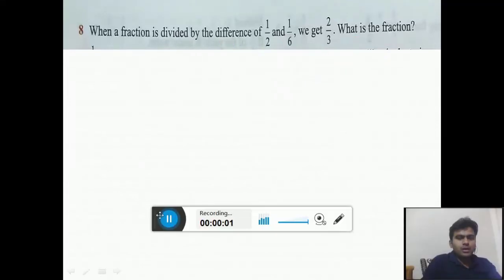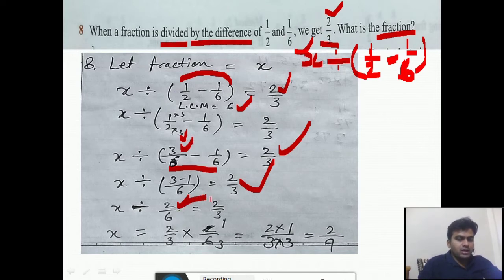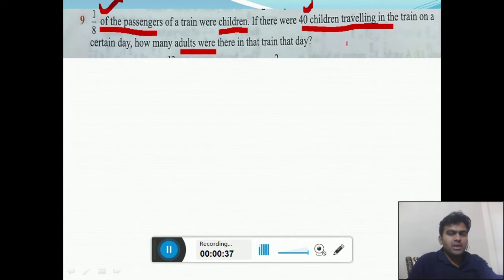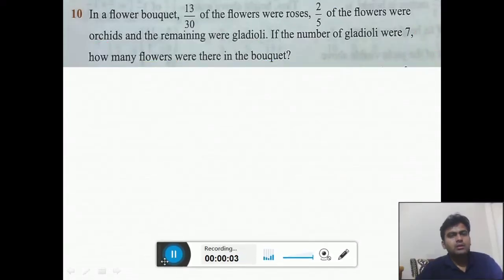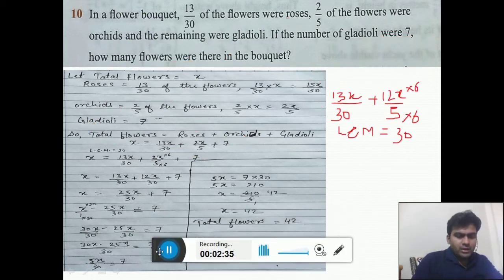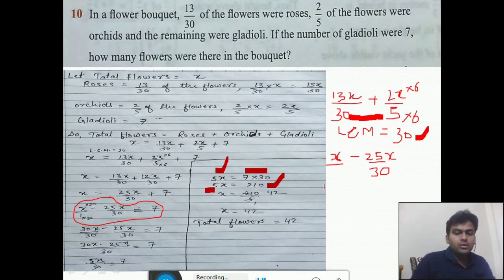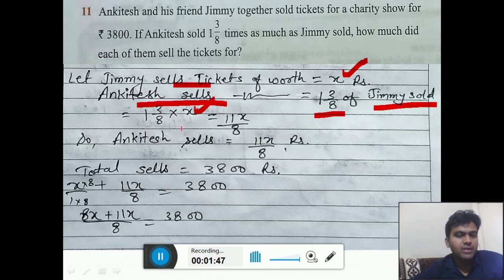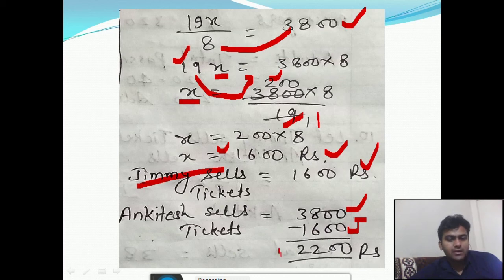7th maths Ex 2C V3